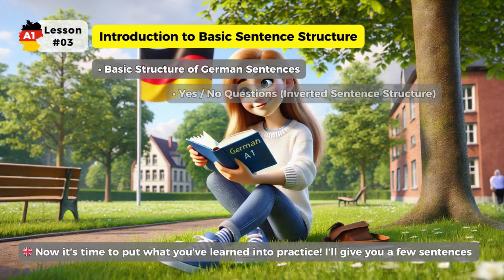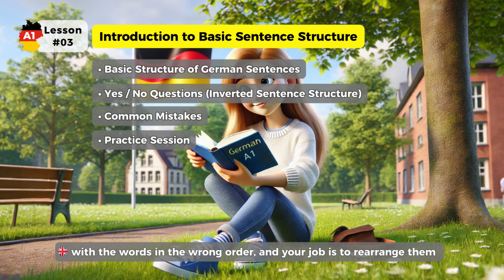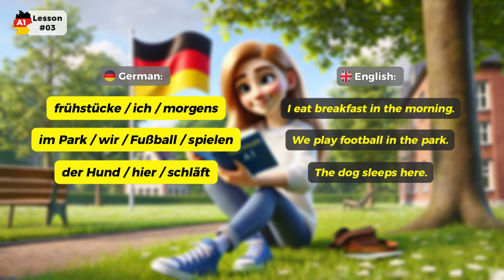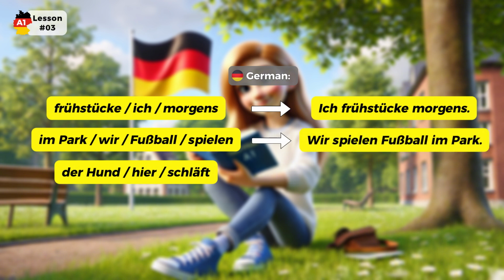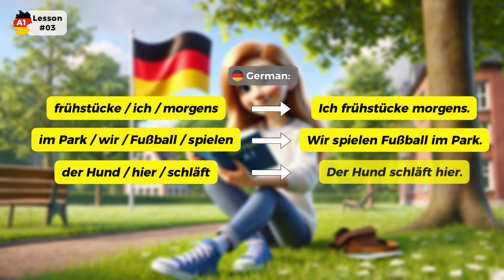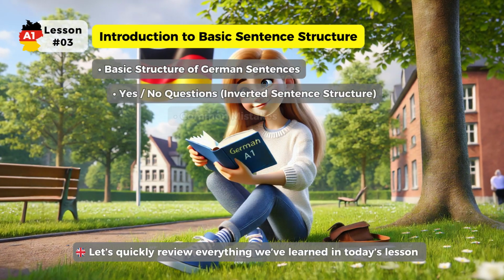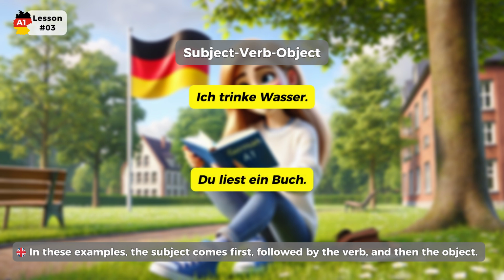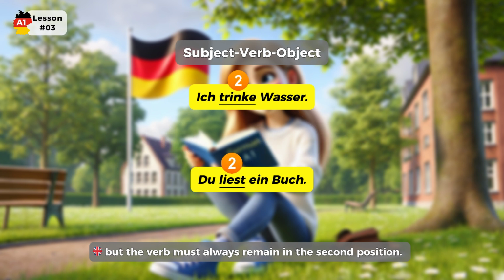🇩🇪 German A1_Lesson 03 | Introduction to Basic Sentence Structure | Complete Course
In Lesson 3, you will learn how to form basic German sentences and ask yes/no questions using proper word order.

This is the third lesson in our Complete A1 German Course, designed specifically for beginners.

💡 Highlights from this Lesson:
• Master the Subject-Verb-Object (SVO) sentence structure in German
• Learn how to form yes/no questions using inverted word order (VSO)
• Understand common mistakes in sentence structure and how to avoid them
• Practice building simple sentences and asking questions

In this lesson, we introduce you to basic German sentence structure—focusing on the Subject-Verb-Object (SVO) pattern for statements, and how to form yes/no questions by inverting the word order to Verb-Subject-Object (VSO). You’ll see plenty of examples, and we’ll also cover common mistakes to watch out for when forming sentences in German.

By the end of this lesson, you’ll feel confident in your ability to form basic German sentences and ask simple yes/no questions, providing a solid foundation for more complex sentence structures in future lessons.

📚 Chapters:
00:00 Intro
00:47 What is the basic German sentence structure?
02:46 How do you form yes/no questions?
04:34 Common mistakes to avoid in sentence structure
05:47 Practice
07:12 Review
08:24 Outro

Explanation Levels:
On our channel, the videos will be structured as follows:

• A1: Explanations in English 🇬🇧
• A2: Explanations mostly in English 🇬🇧
• B1: Explanations mostly in German 🇩🇪
• B2: Explanations in German 🇩🇪

This progression helps you transition smoothly from beginner to advanced levels, improving your comprehension and fluency step by step.

You'll find grammar videos, vocabulary learning and tests, as well as listening and speaking practice through short stories. Don’t miss out on new content and learn German effectively with us: